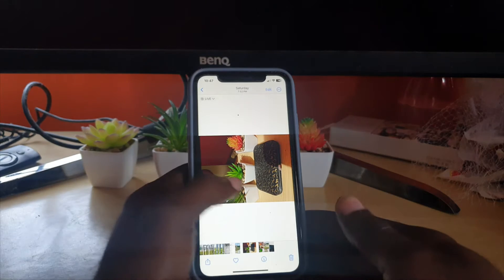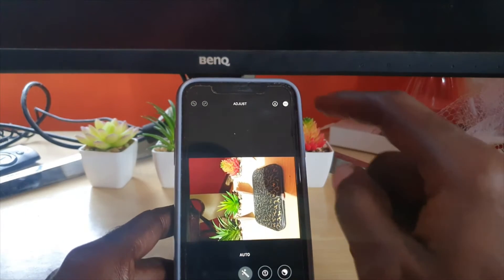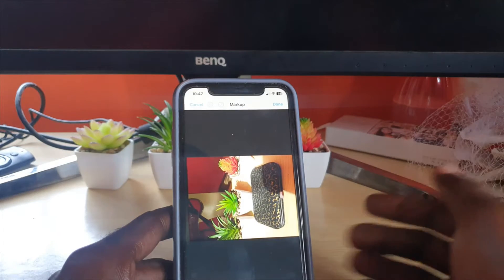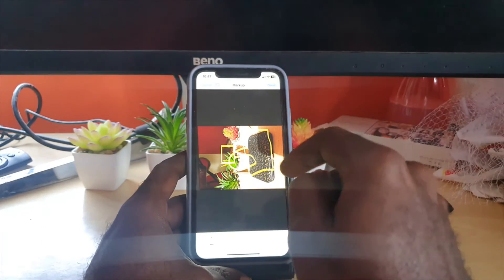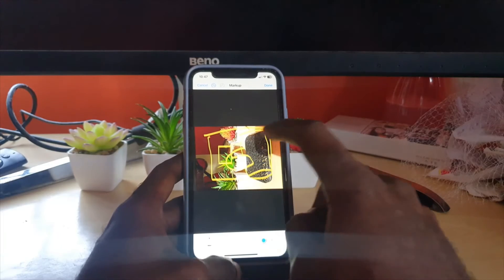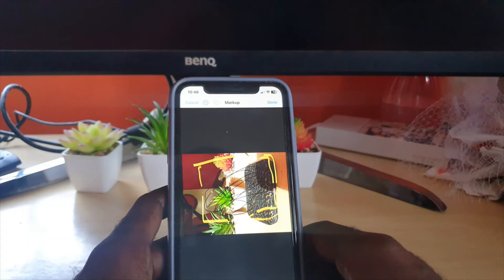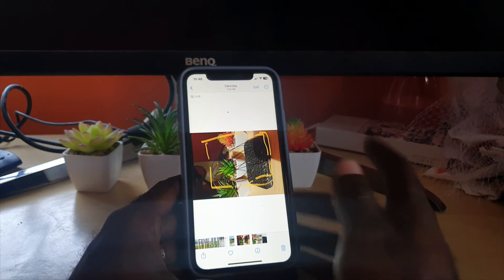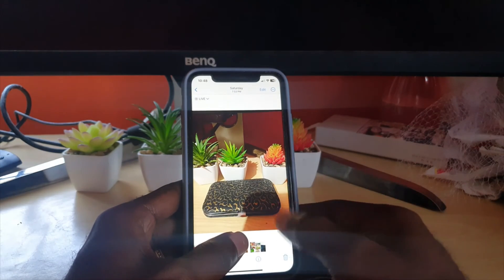How to Draw on a Picture on iPhone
How to Draw on a Picture on iPhone is very easy and here is how to do it. Follow along with the tips to learn how.